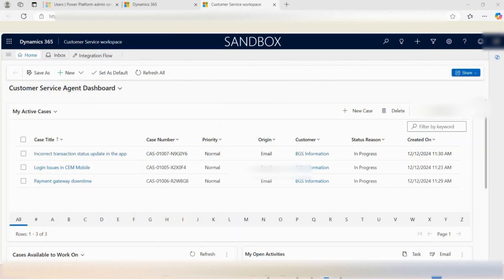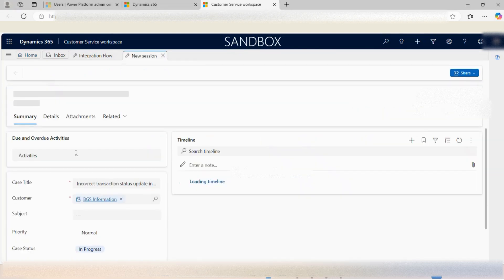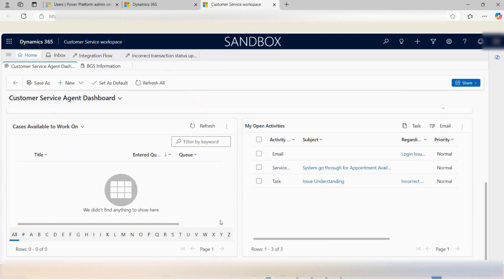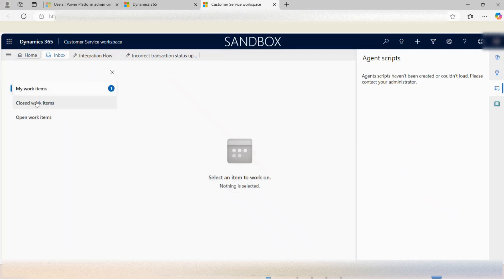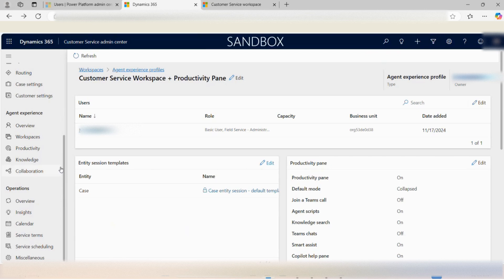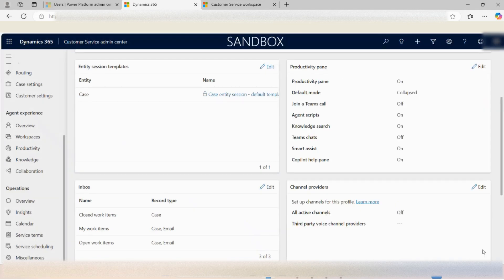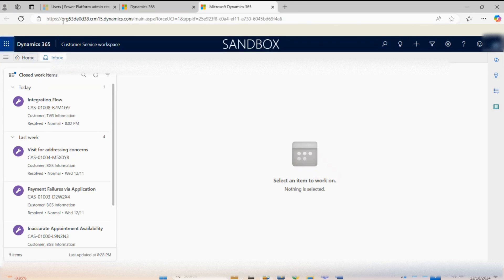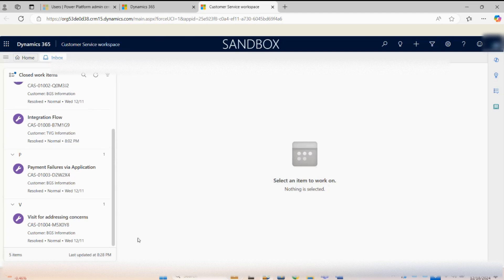D365 Customer Service Workspace & Productivity Pane Overview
In this session, a brief overview of the customer service workspace is provided from the configuration and functionality point of view. Below points are discussed in the session.
1- Customer Service Workspace Navigation
2- Configuration of agent experience profiles
3- Productivity Pane configuration